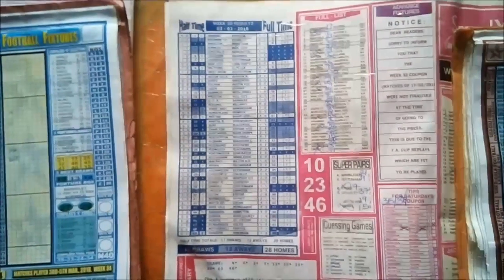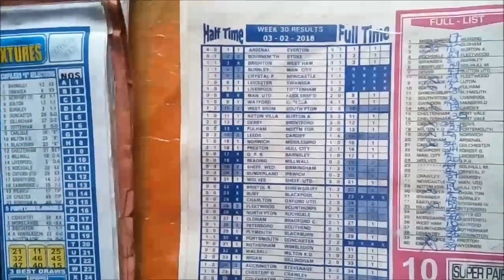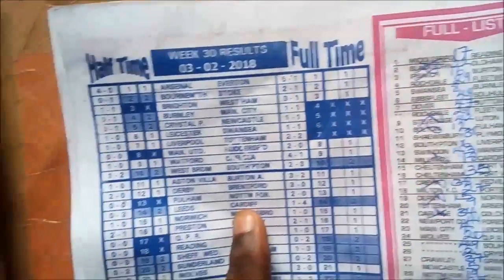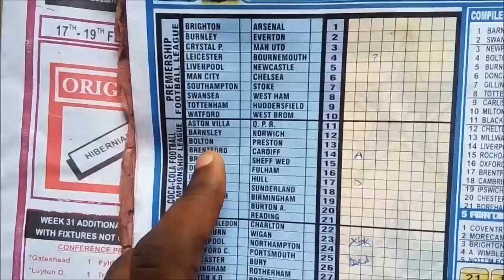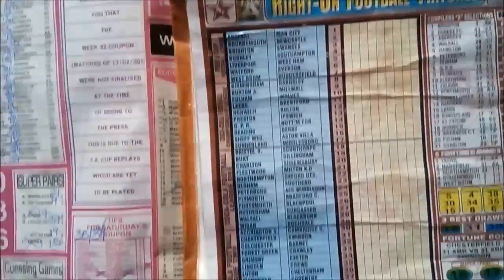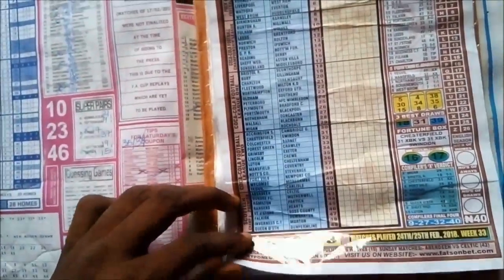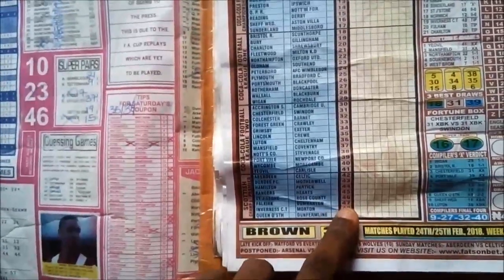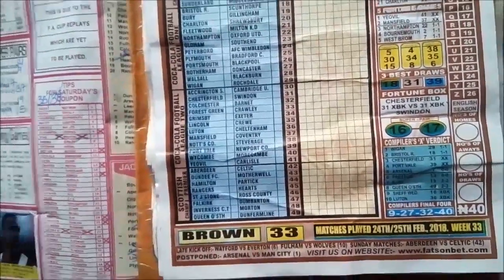Leeds United vs Brentford UK football match prediction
This video explains my forecast for week 33 of the 2017/2018 British football pools season.